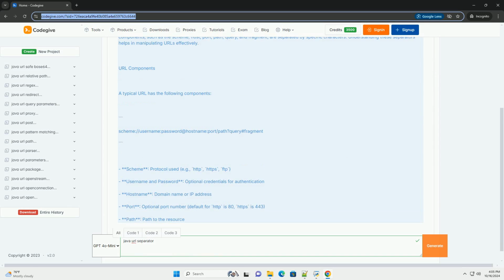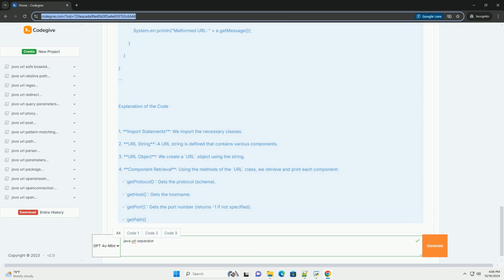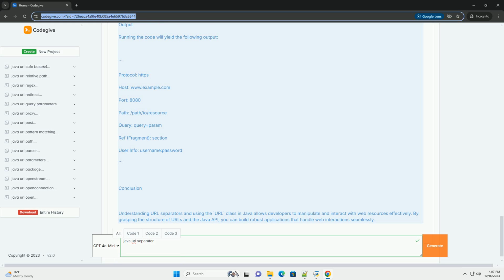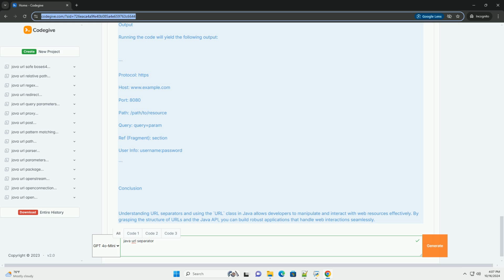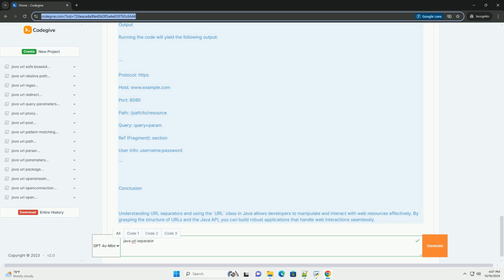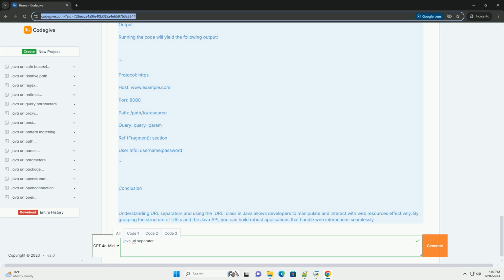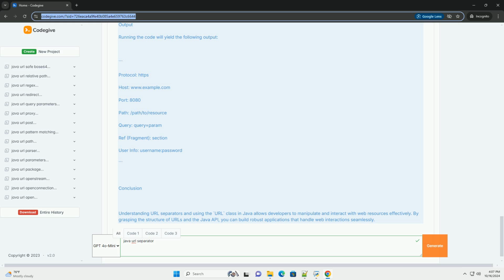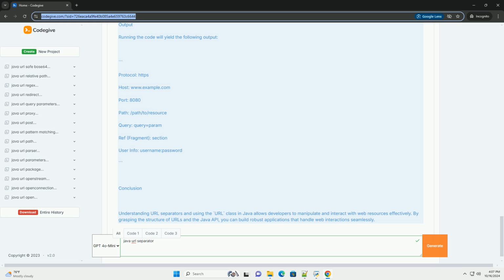java url separator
### tutorial on java url separator

in java, the url separator is a crucial aspect when working with urls, especially when you're constructing or parsing them. the url components, such as the scheme, host, port, path, query, and fragment, are separated by specific characters. understanding these separators helps in manipulating urls effectively.

### url components

a typical url has the following components:

- **scheme**: protocol used (e.g., `http`, `https`, `ftp`)
- **username and password**: optional credentials for authentication
- **hostname**: domain name or ip address
- **port**: optional port number (default for `http` is 80, `https` is 443)
- **path**: path to the resource
- **query**: optional query parameters (key-value pairs)
- **fragment**: optional identifier for a specific section of the resource

### url separator characters

1. **`:`** - used to separate the scheme from the rest of the url and to separate the port from the hostname.
2. **`//`** - indicates the start of the authority section (user info, hostname, and port).
3. **`@`** - separates the user info from the hostname.
4. **`/`** - used to separate the path components.
5. **`?`** - denotes the beginning of the query string.
6. **`#`** - marks the start of the fragment identifier.

### working with urls in java

java provides the `java.net.url` class for working with urls. this class allows you to parse urls, extract components, and even open connections to resources.

### example code

let's go through a code example that demonstrates how to construct a url, parse it, and retrieve its components using the `url` class.

1. **import statements**: we import the necessary classes.
2. **url string**: a url string is defined that contains various components.
3. **url object**: we create a `url` object using the string.
4. **component retrieval**: using the methods of the `url` class, we retrieve and print each component:
   - `getprotocol()`: gets the protocol ( ...

python javatpoint
python java

python javatpoint
python java